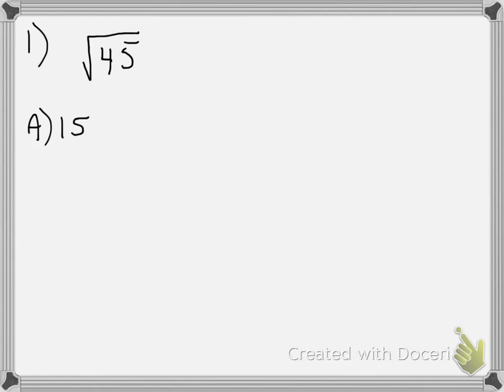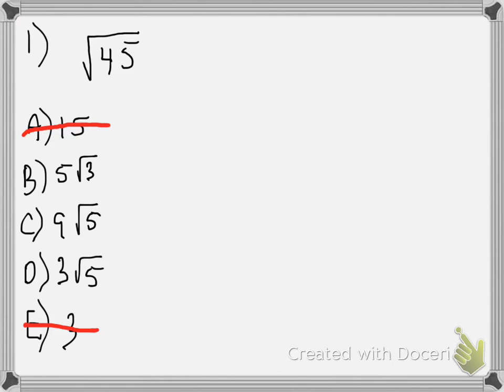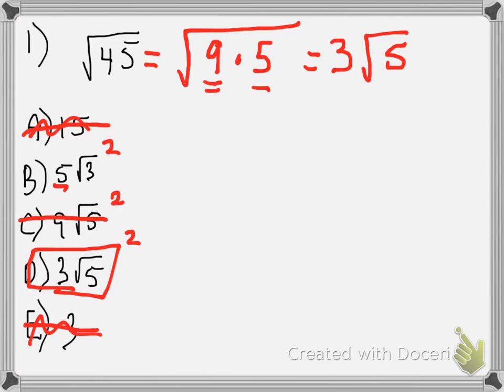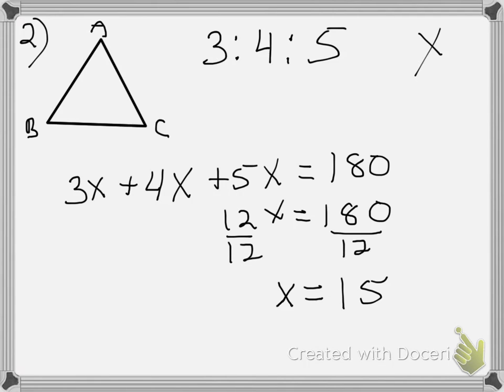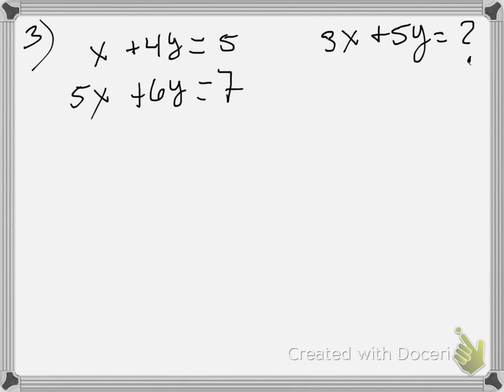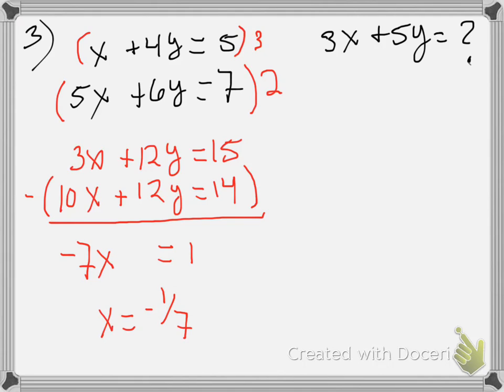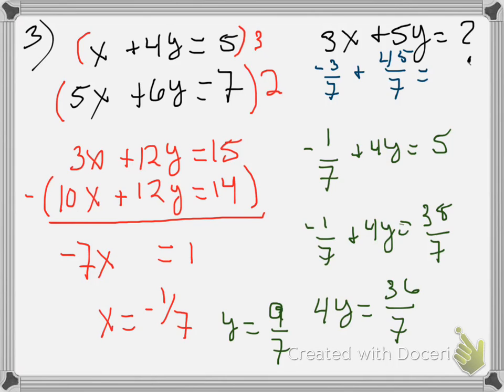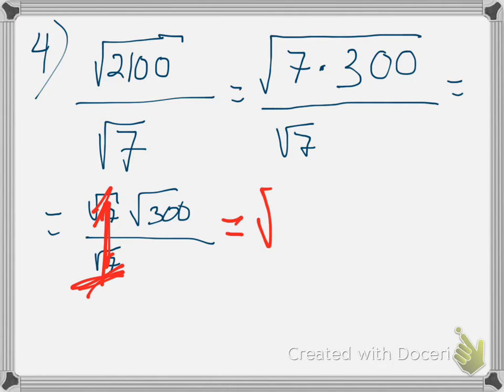ACT March 2 part 3